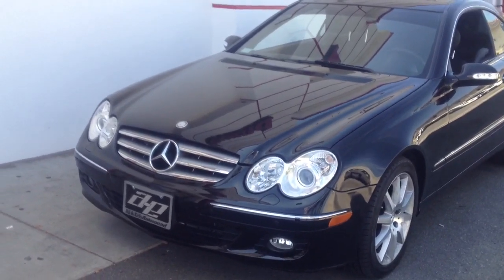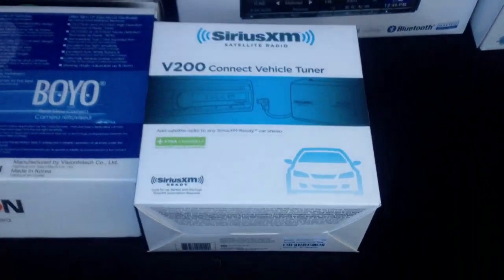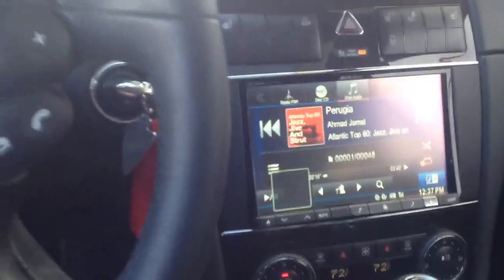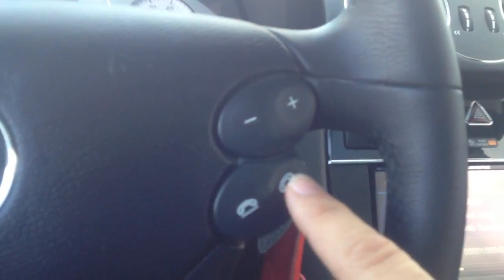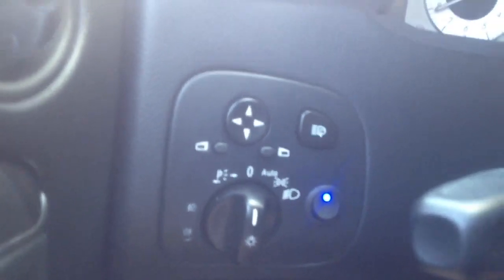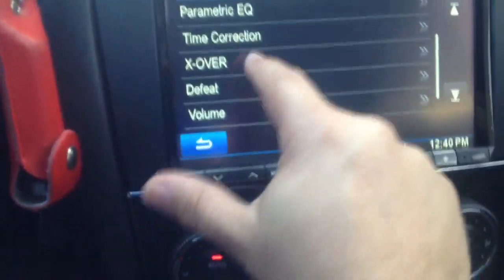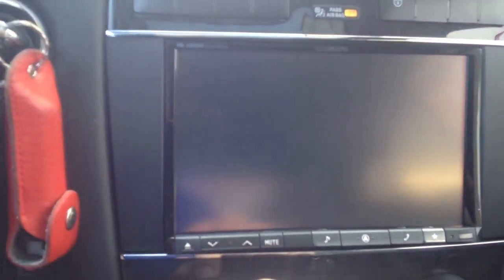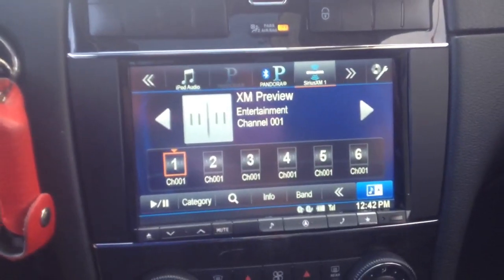Mercedes Benz CLK 350 W209 ALPINE INE-Z928HD 8" Navigation Sound System AL & EDS AUTOSOUND LA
We modified the dash and made a custom dash kit to allow the install of a the brand new ALPINE INE-Z928HD 8" NAVIGATION system System w/ Bluetooth , iPod ,and  iPhone Controls. We were able to retain the factory Steering Wheel controls . We also added an Alpine MRX-V70 5 Channel Amplifier and replaced the factory Bose amplifier . The factory Bose 10" down-firing subwoofer was used in this system with our Amplifer . The result was absolutely amazing and with the help of the parametric equalizer and the advanced time alignment functions in the alpine system we were able to fine tune the system to perfection .
For back up safety we used a Boyo Vision 275hd High definition back up camera and also added Rostra Precision Controls Back up sensors that were also tied in to the camera so you can visually see how far the objects are behind you.We also added a Rostra Precision Controls Front Parking sensors and mounted the display on the dash. .
We can be reached at :

Al & Eds Autosound
2025 S. La Cienega Bl.
Please mention you saw our video on you tube.